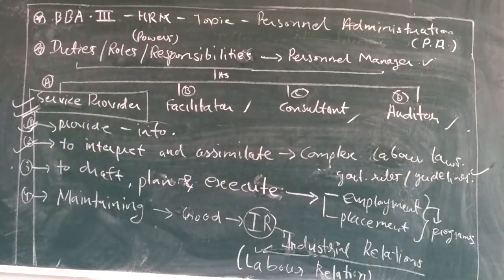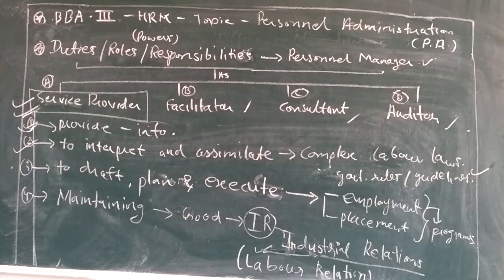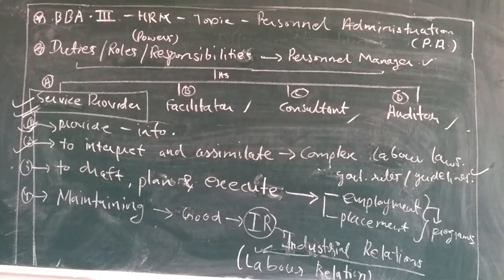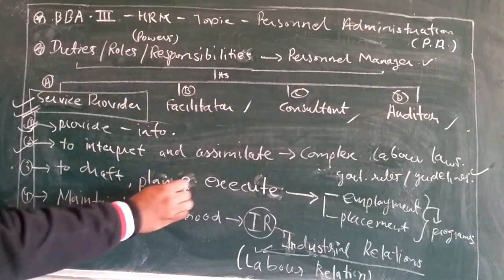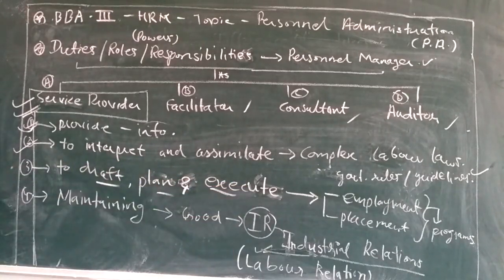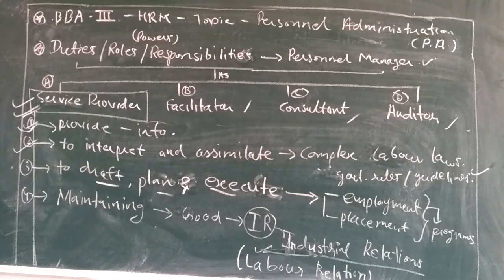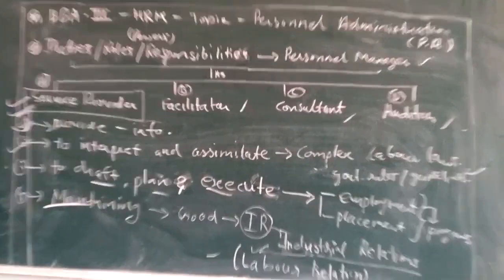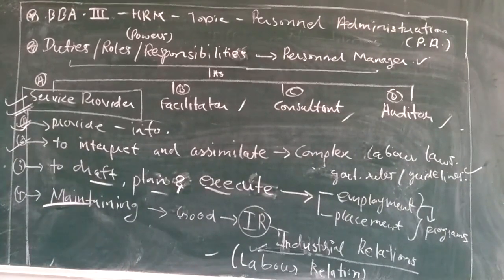BBA III : HUMAN RESOURCE MANAGEMENT : CLASS-37 (VINOD SONI)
HUMAN RESOURCE MANAGEMENT : CLASS-37